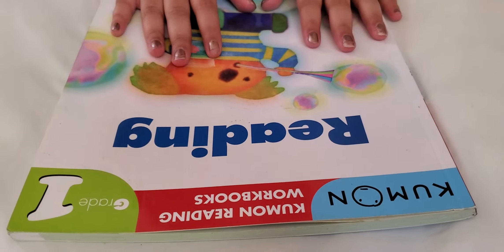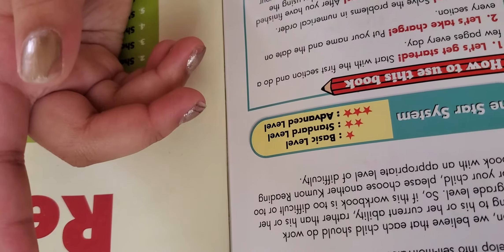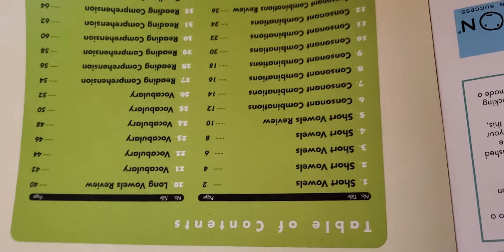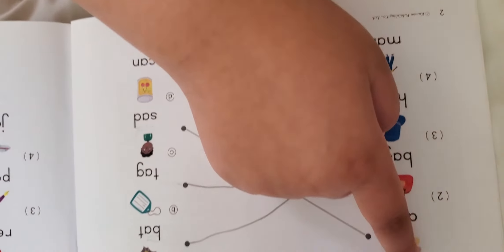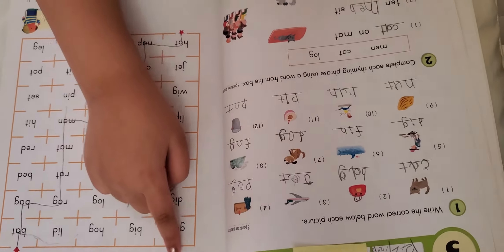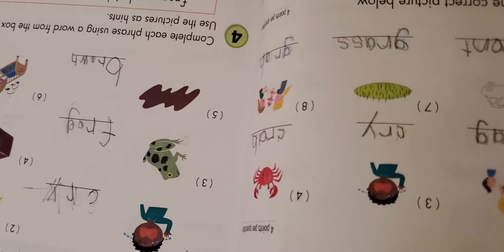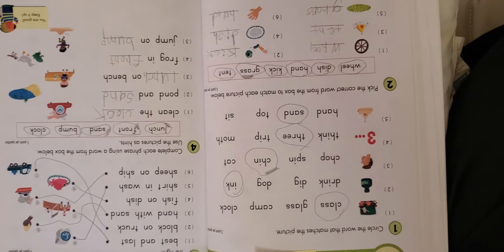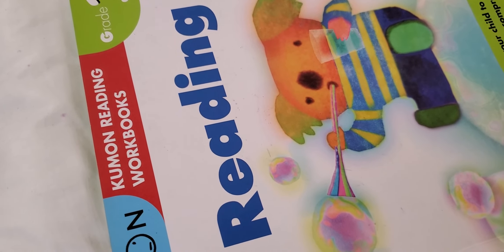Kumon Reading workbook grade 1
HAVING LOTS OF FUN WITH MY TOYS AND GAMES